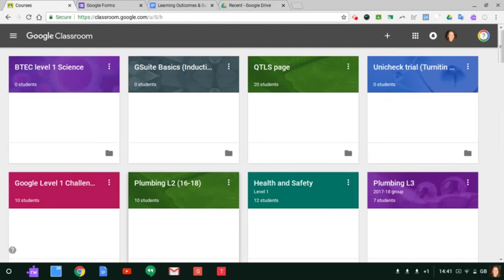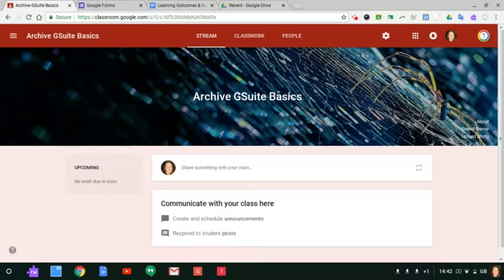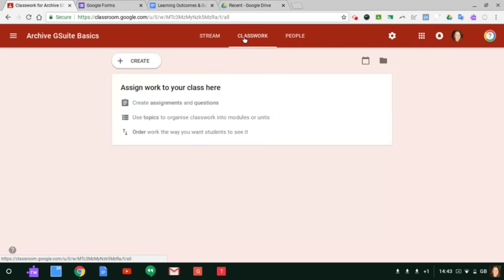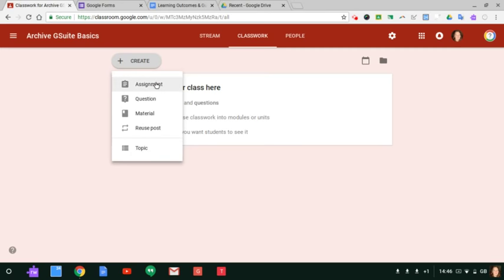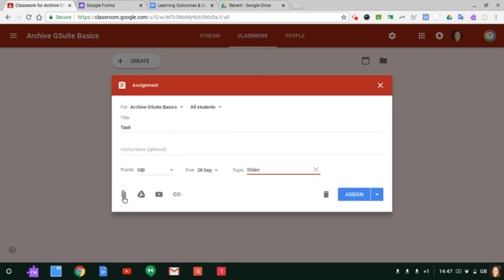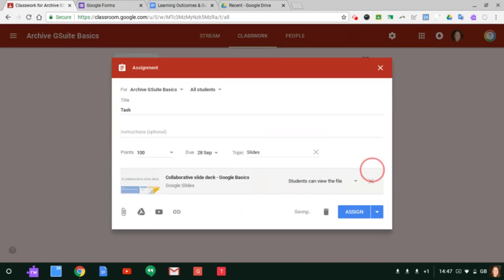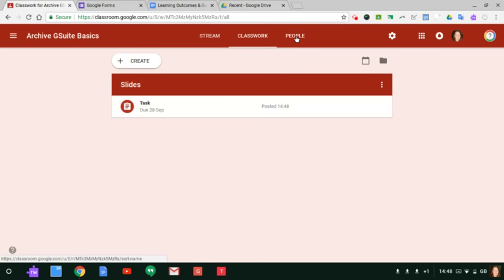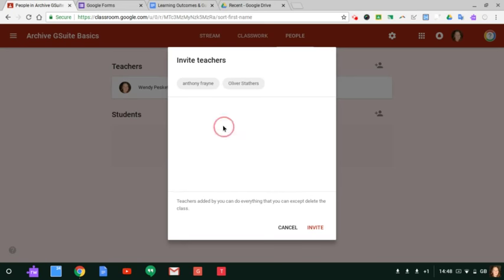Get more out of Classroom